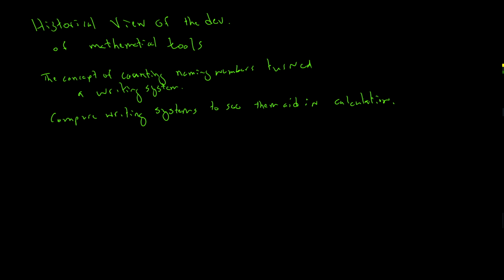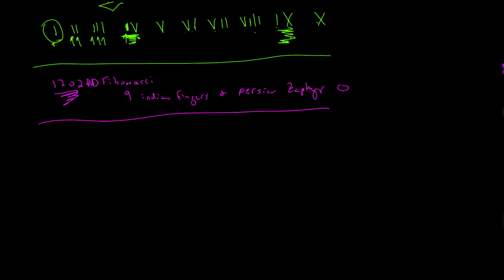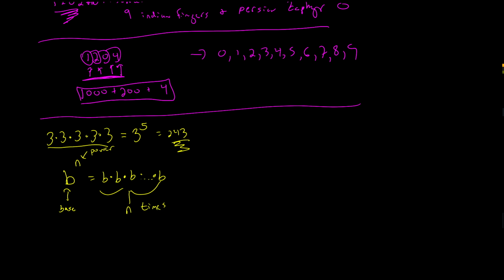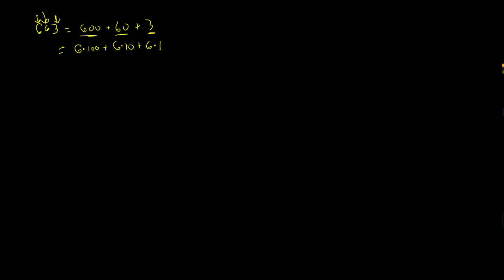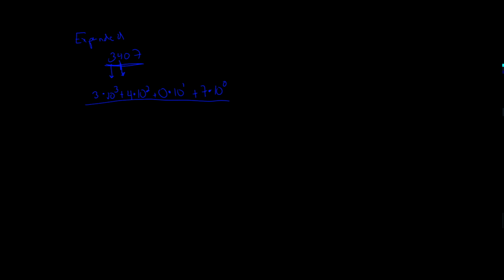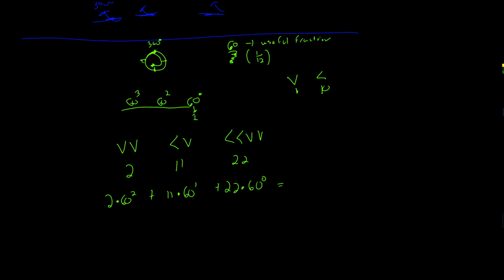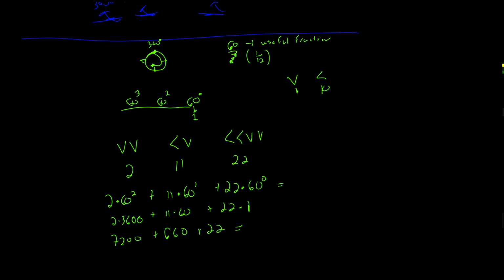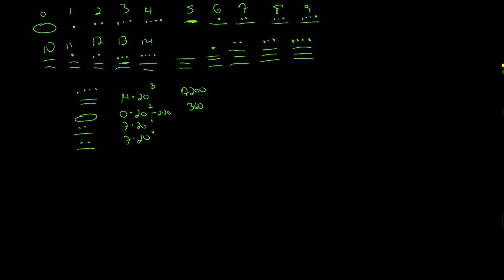MAT 126 Positional Number Systems across cultures